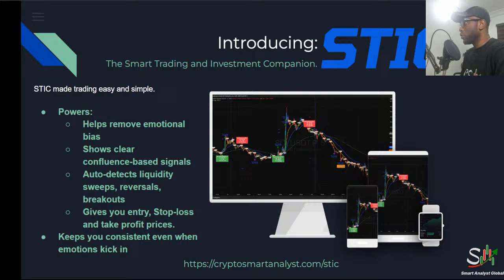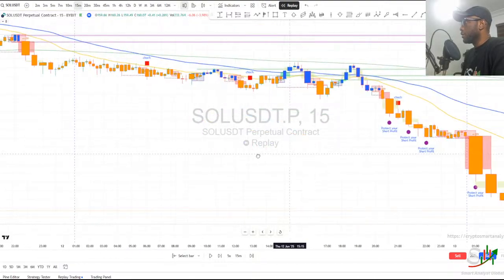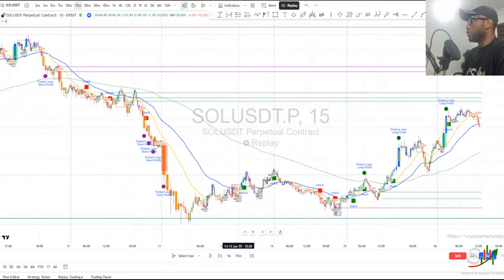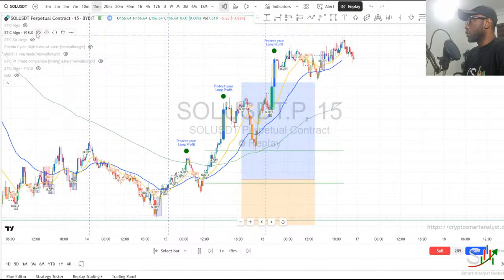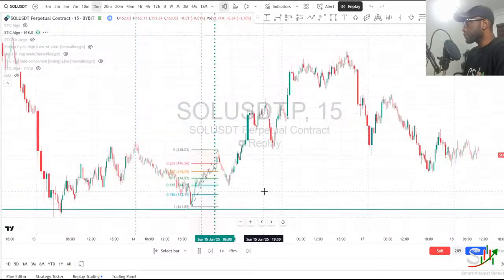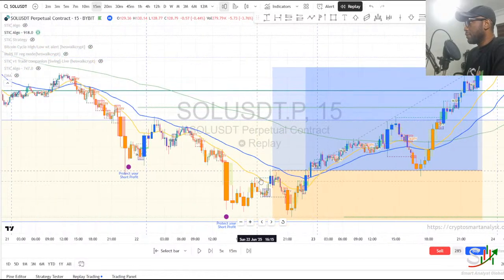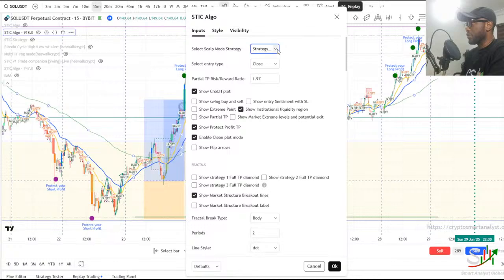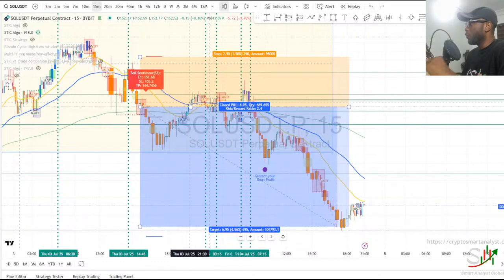Smart Money Concepts Simplified: Free Trading Bootcamp day3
Welcome to Day 3 of the 5-Day Smart Trading Bootcamp

📊Goal: Learn how institutions trade — and how you can too
✅ What to expect today:
What is Smart Money?
The key market manipulation patterns
How STIC helps spot smart money moves